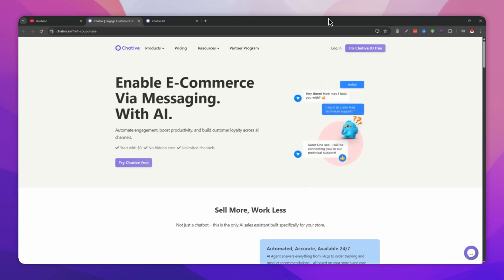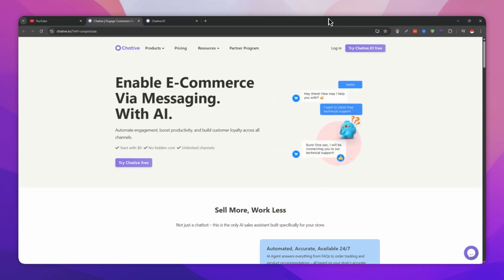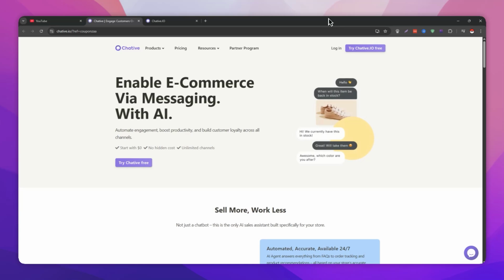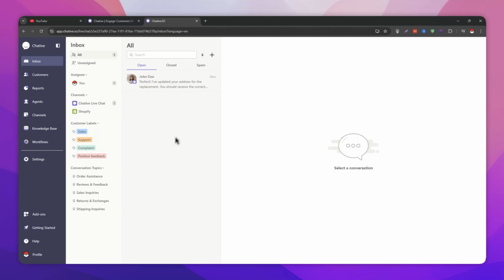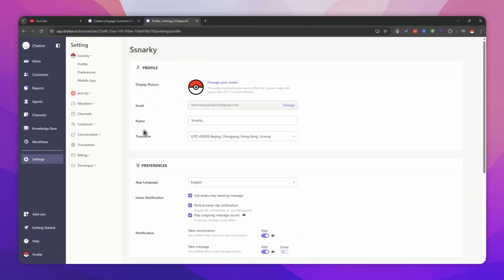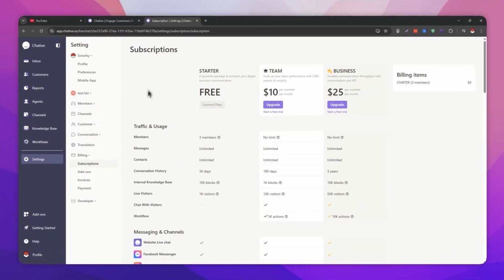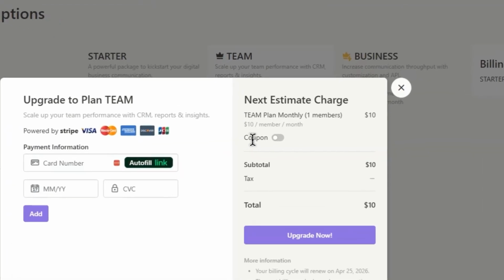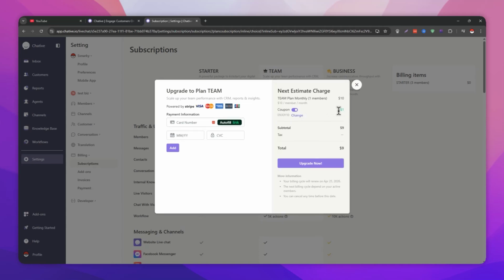Chative Coupon Code 2026 - Best Chative Promo Code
Coupon Code: ENJOY10